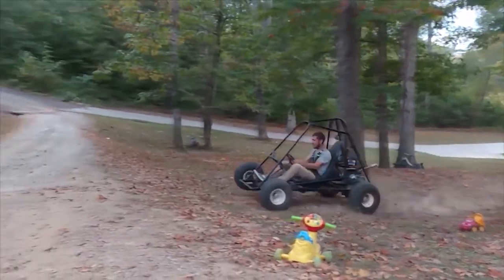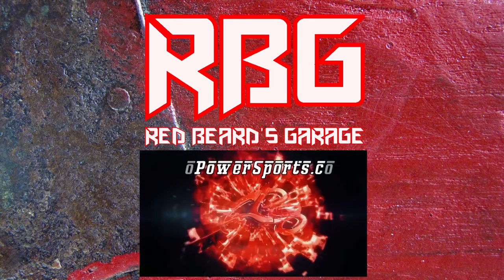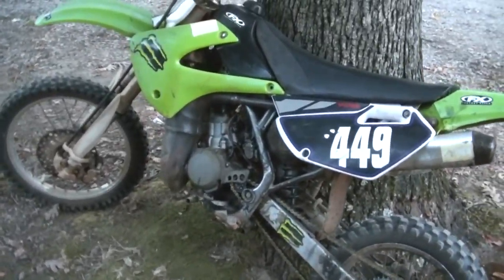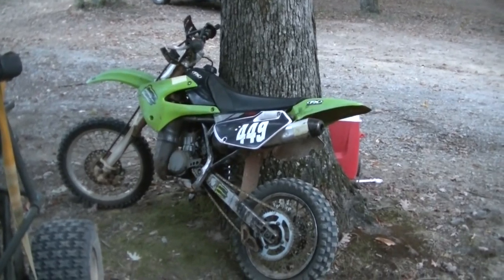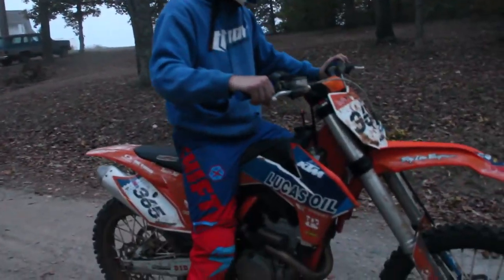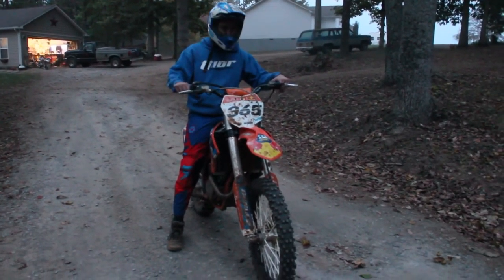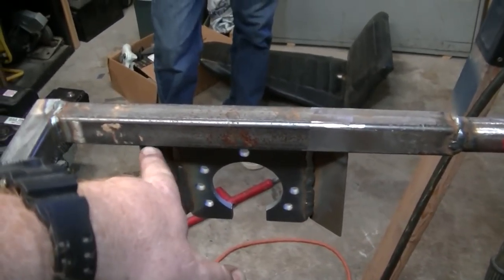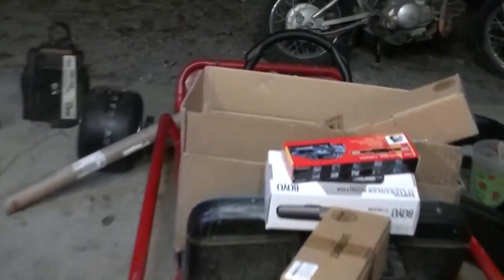Dirt Bikes & Go Karts Vlog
Today we get to see Tricky Treys new KTM 250. I also give a little sneak peek on a upcoming video.